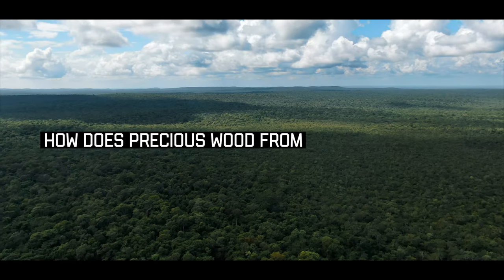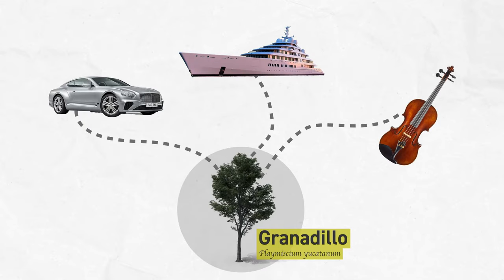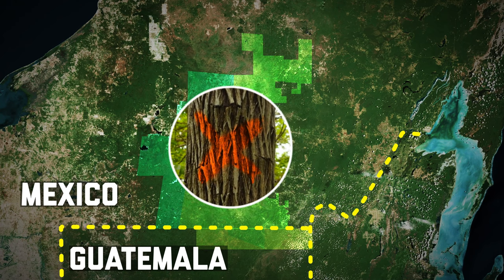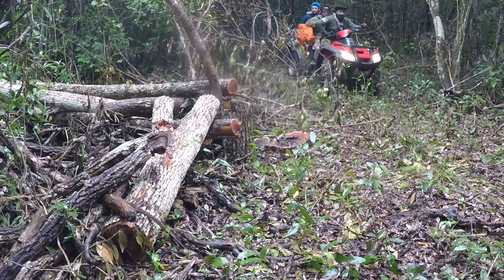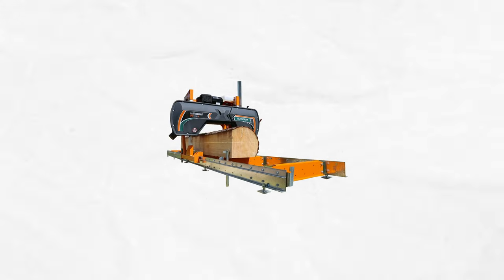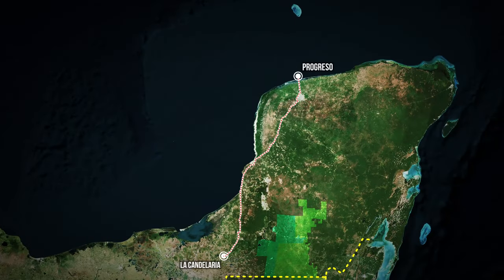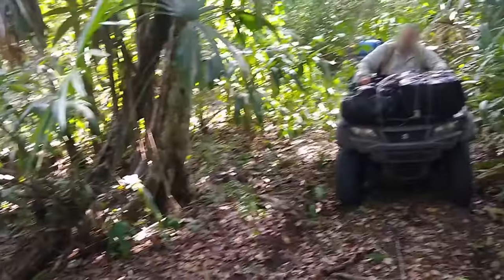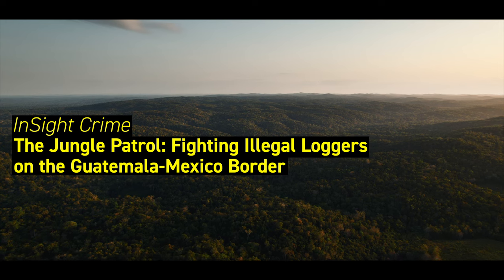The Jungle Patrol: Fighting Illegal Loggers on the Guatemala-Mexico Border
A journey through the Mayan jungles of Mexico and Guatemala reveals a timber trafficking mafia specializing in precious woods, including granadillo. InSight Crime trekked more than 300 kilometers of nature reserves to document how these illegal operations work in Meso-America’s most important “green corridor,” and how the authorities are going about combating it, often without results.

for a comprehensive overview of organized crime in Latin America.